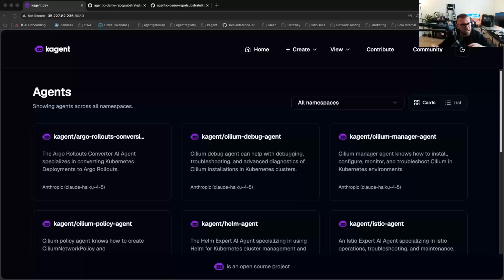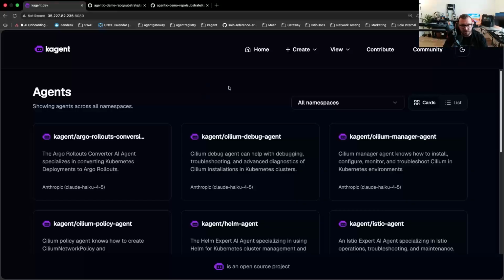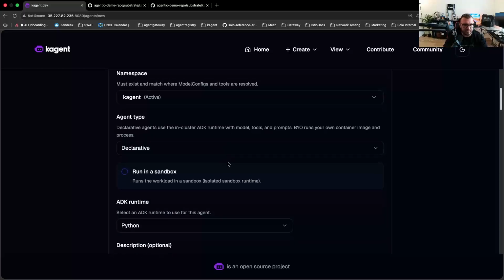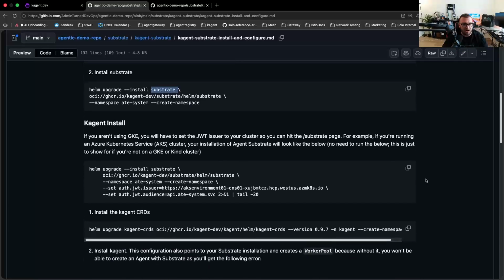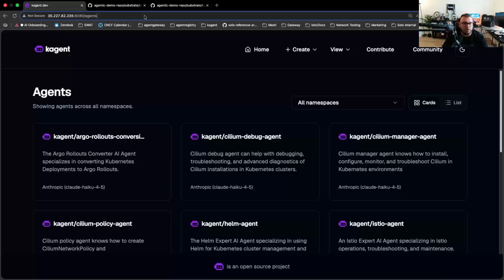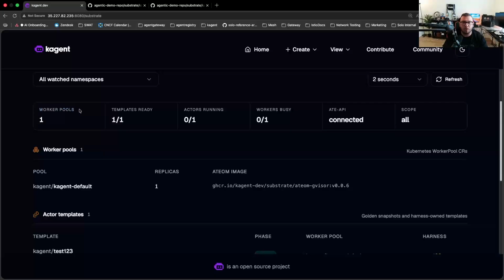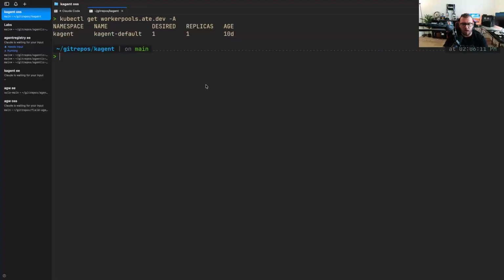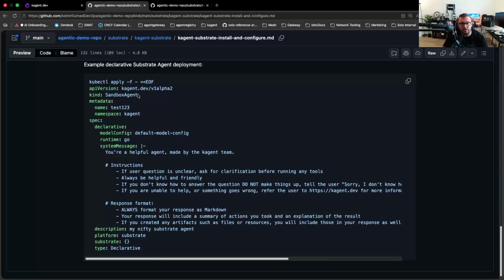Agent Substrate and kagent: Getting Started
As AI agents gain access to tools, APIs, and sensitive systems, running them in isolated environments is becoming increasingly important.

In this video, Michael Levan shows how to use kagent together with Agent Substrate to deploy agents in sandboxed environments on Kubernetes.

You'll learn:
• The difference between standard and sandboxed agent deployments
• How Agent Substrate provides isolated execution environments for agents
• How kagent integrates with Agent Substrate
• Creating a sandboxed agent from the kagent UI
• Configuring worker pools for agent execution
• Understanding Agent Substrate concepts like templates, worker pools, and actors
• Viewing and managing deployed agents through both the UI and Kubernetes resources
• Deploying agents declaratively using kagent CRDs

By combining kagent's agent management experience with Agent Substrate's execution layer, you can run isolated agents while still leveraging Kubernetes for scheduling, orchestration, and resource management.

Chapters:
00:00 Why isolated agents matter
00:26 Introducing Kagent + Agent Substrate
01:24 Creating a sandboxed agent
02:06 Configuring Agent Substrate
02:52 Exploring worker pools, templates, and actors
03:38 Testing the deployed agent
04:03 Managing agents with kubectl
04:36 Deploying agents declaratively with CRDs